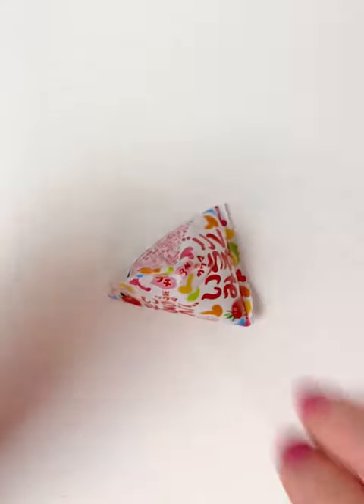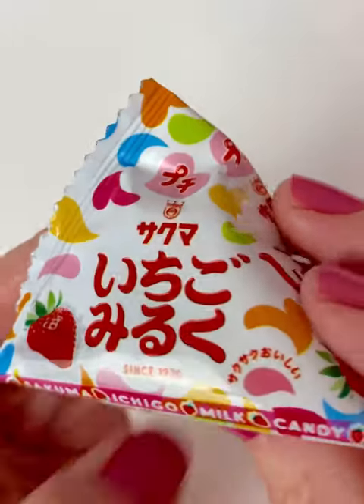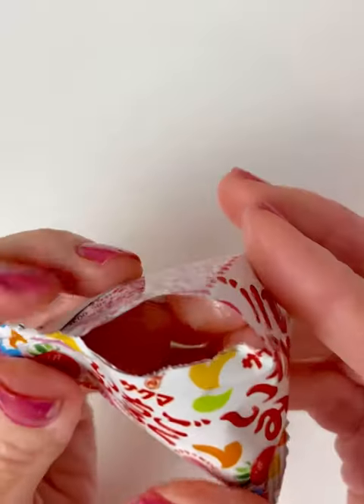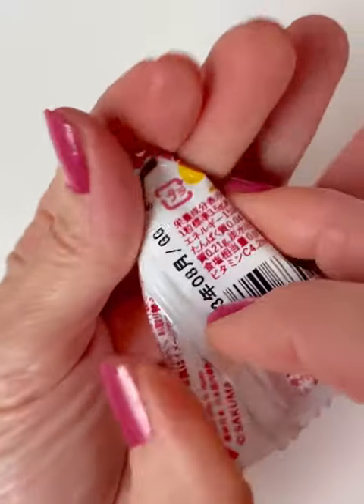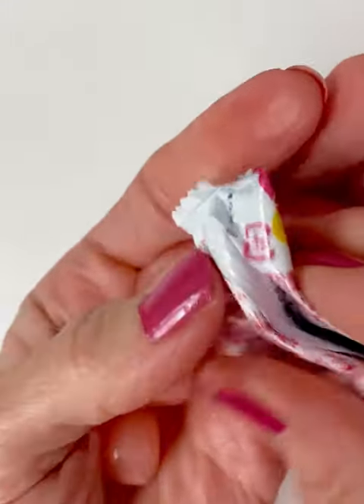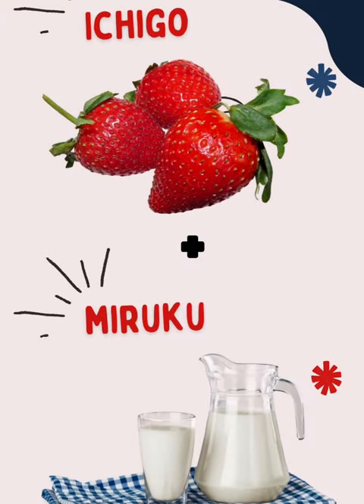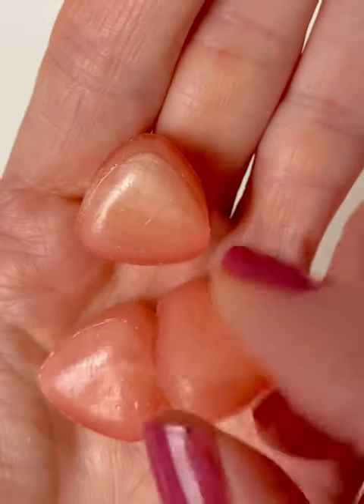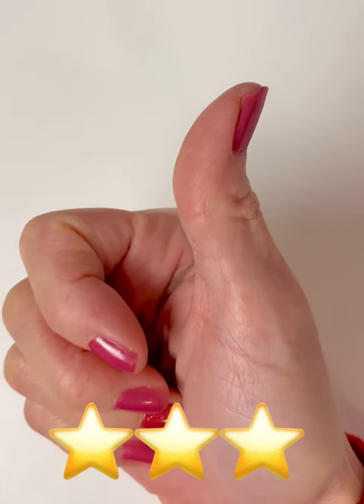I Try Japanese Strawberry Candy - My Thoughts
I Try Japanese Strawberry Candy from the Japan Crate box I purchased. I'm not a big fan of hard candy, but I will try it and give you a rating.